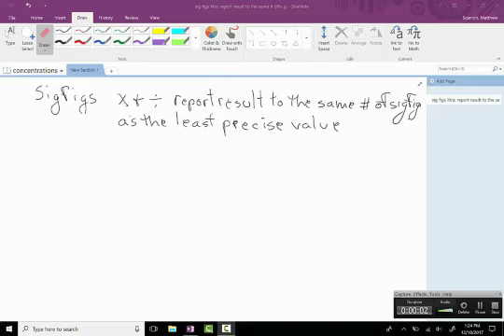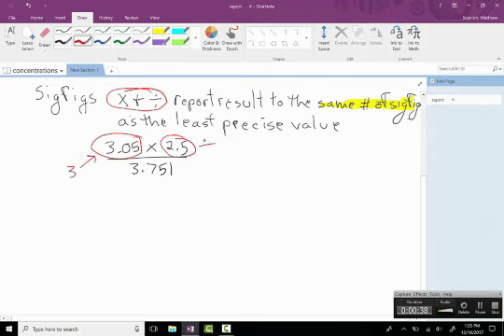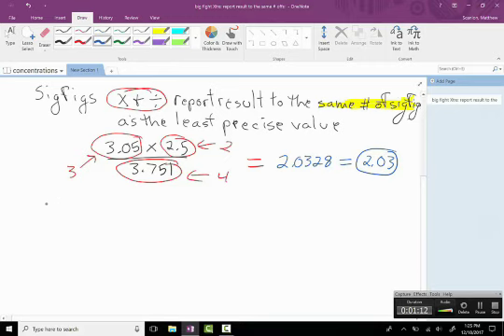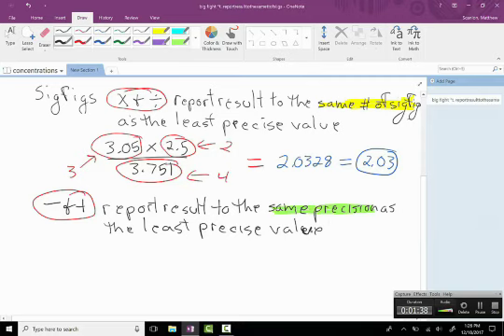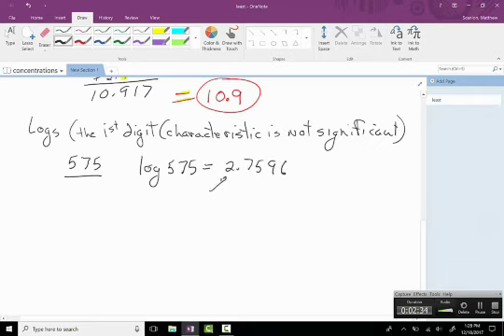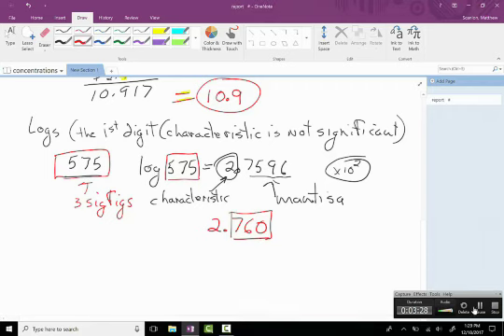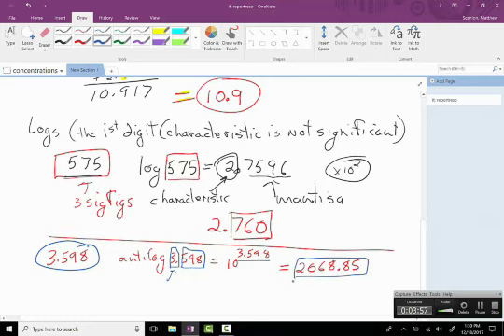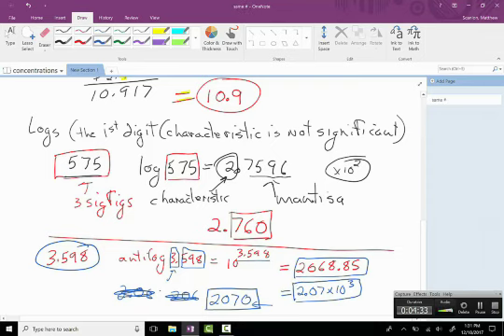chem 2205 V7 sig figs edited